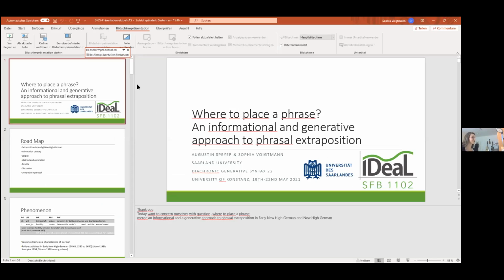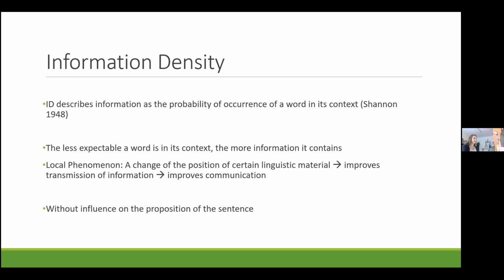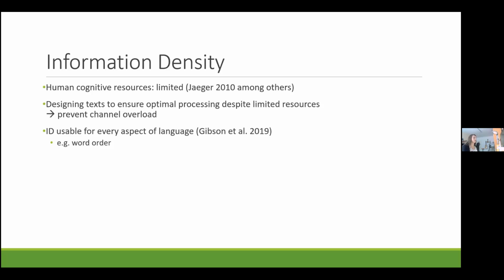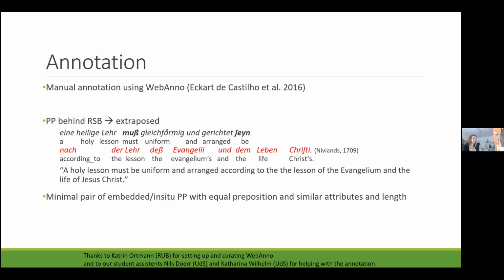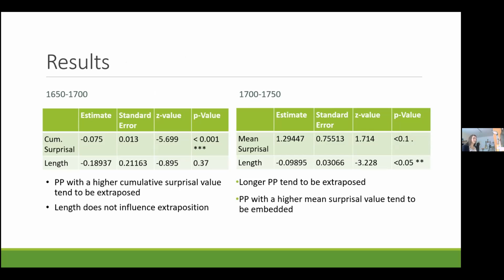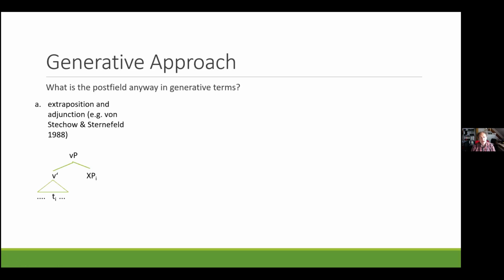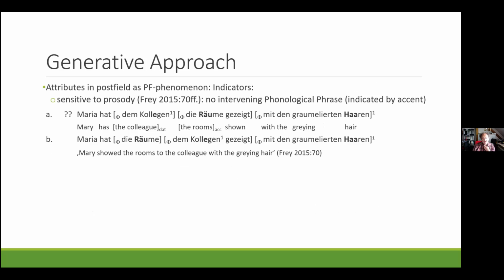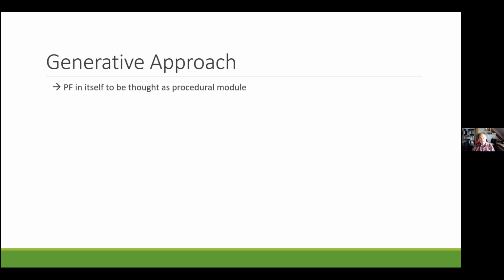Where to place a phrase? An informational and generative approach to phrasal extraposition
Talk by Sophia Voigtmann & Augustin Speyer at the 22nd Diachronic Generative Syntax Conference (DiGS), Konstanz (online), May 2021.